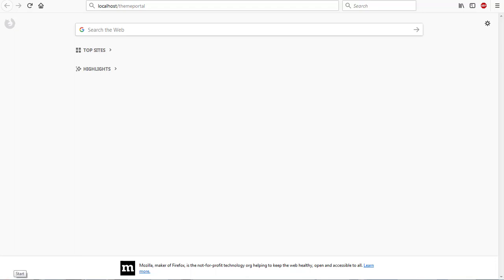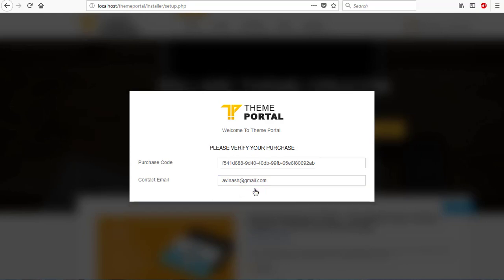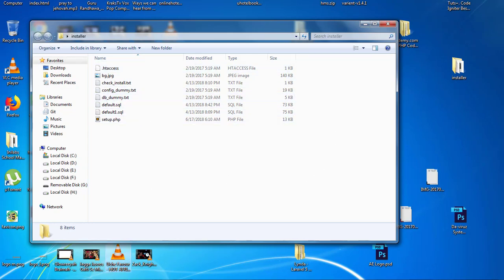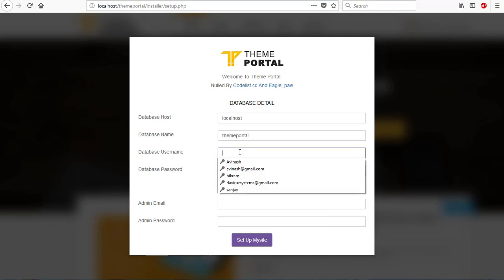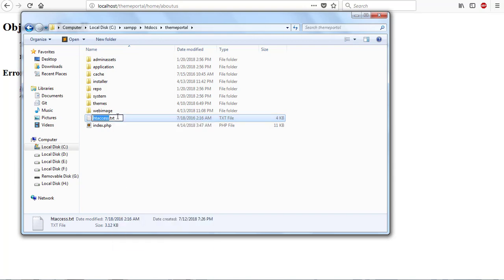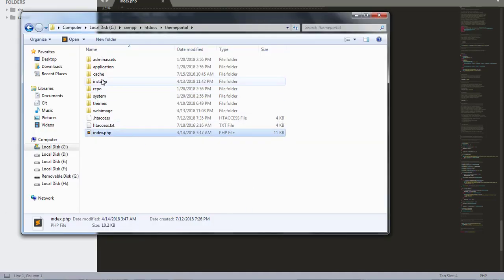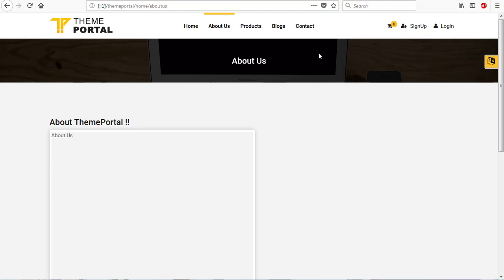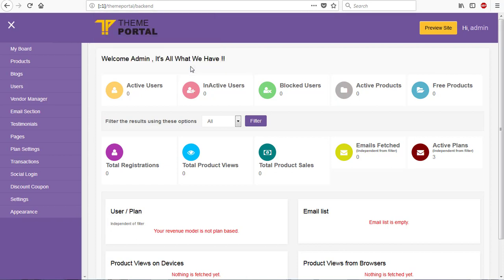How To Bypass or Crack Theme Portal Marketplace v4.3 - Sell Digital Products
One Click Installation No need to export SQL separetly Multi Language Front end switcher Strong Analytics showcase Product Section : Categories Management Sub Categories Management Adding Products Adding Products image gallery Manage Products Solo Analytics for products User Management Section : User List section User solo details